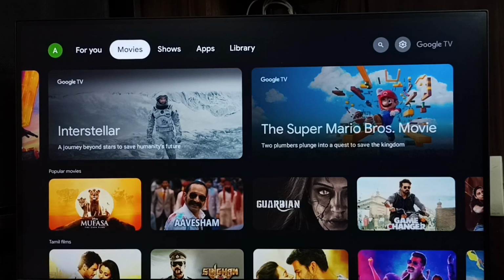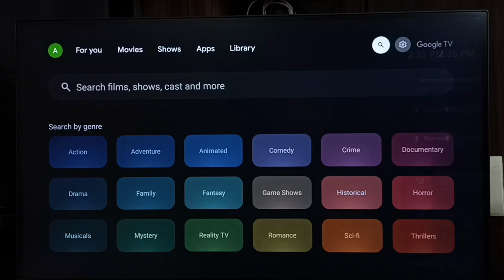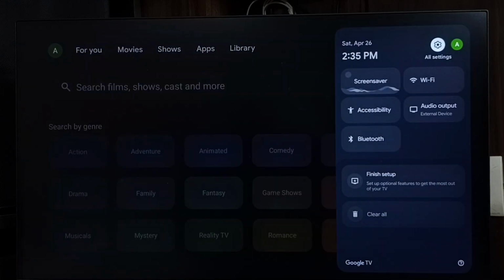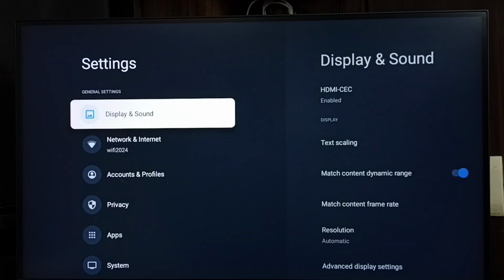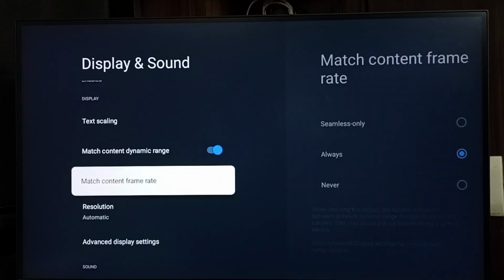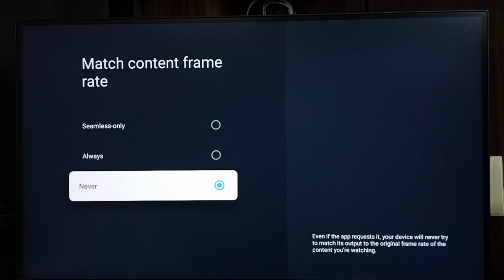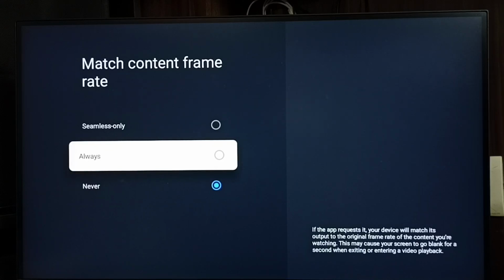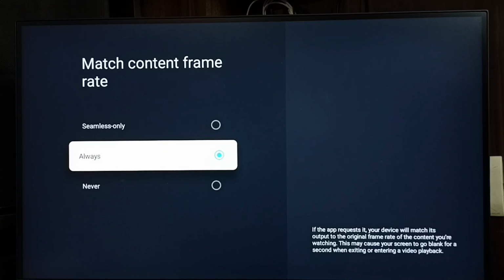How to Change Refresh Rate on Google TV Android TV OS 14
Learn how to change the refresh rate on your Google TV running Android TV OS 14 to enhance video smoothness and reduce flicker on QLED TV, OLED TV, LED TV, Mini-LED, and MicroLED Smart TVs. This step-by-step guide covers adjusting refresh rates on 4K TV, UHD TV, Full HD TV, and HD TV for optimized picture quality. Compatible with Android TV OS 15 and Google TV Streamer 4K. Use the Voice Search Remote and Smart Home Control features for easy access to display settings.